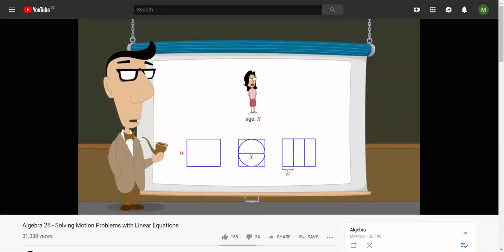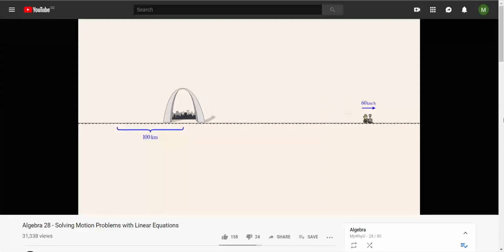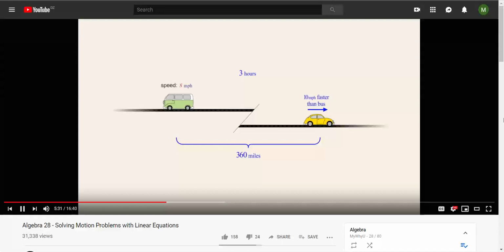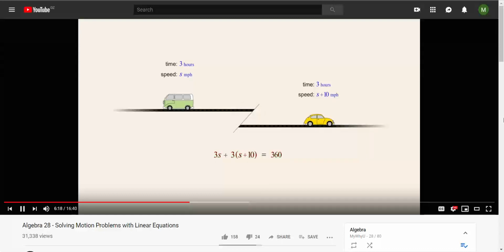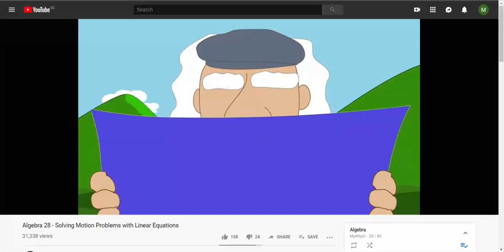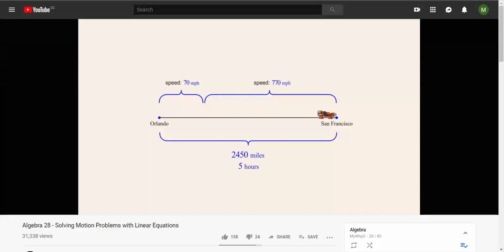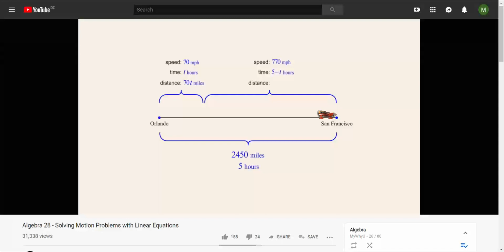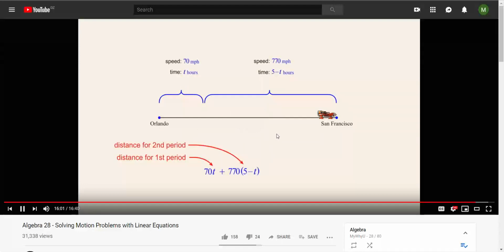73 Linear equations with real world problems